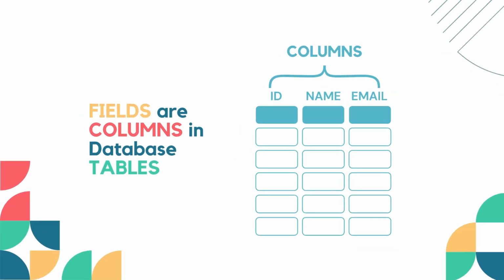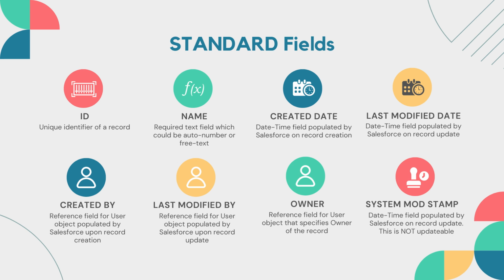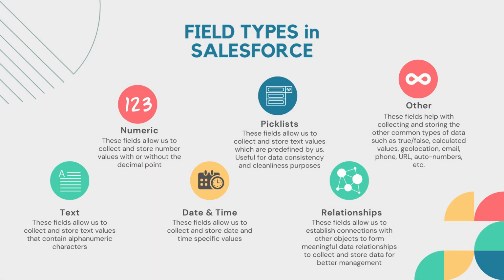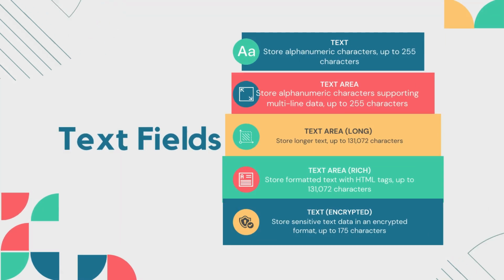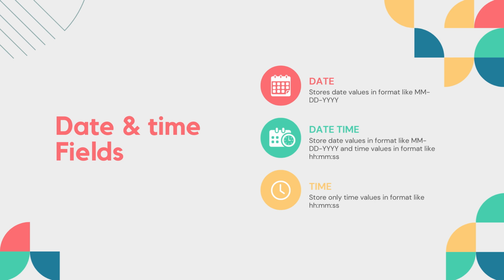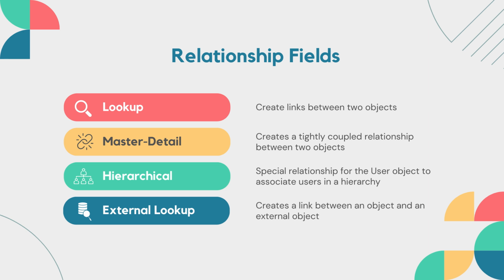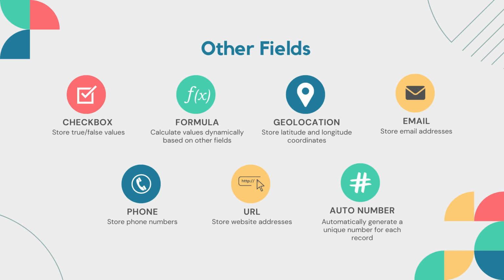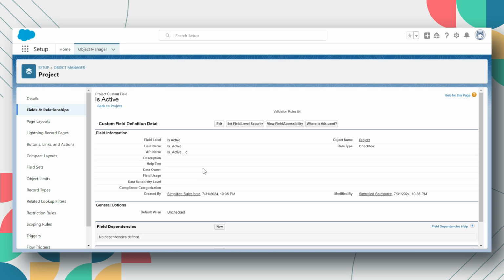Standard and Custom Fields | Types of Fields | Field Data Types | Data Model design in Salesforce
❓What are fields in Salesforce?
❓What are the different types of fields in Salesforce?
❓What are the different standard fields in Salesforce?
❓How to create custom fields in Salesforce?

➡️What are fields in Salesforce - 00:13
➡️Field Categories in Salesforce - 00:30
➡️Standard Fields - 00:38
➡️Custom Fields - 02:31
➡️Different Types of Custom Fields - 2:50
➡️Text Fields - 04:04
➡️Numeric Fields - 04:46
➡️Date & Time Fields - 05:20
➡️Picklist Fields - 06:14
➡️Relationship Fields - 06:38
➡️Other Fields - 07:45
➡️Creating a new custom field - DEMO - 08:46